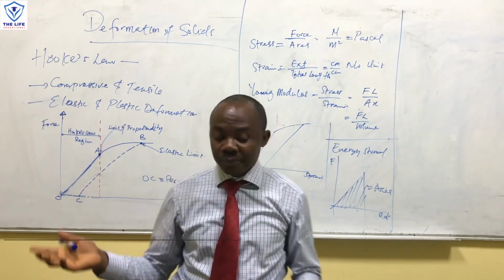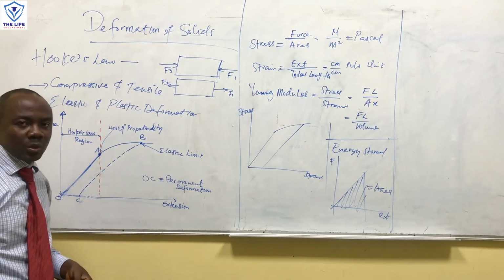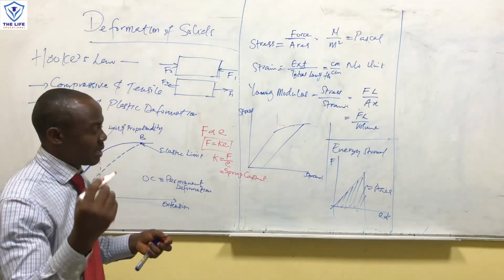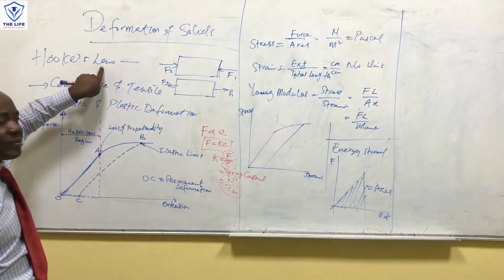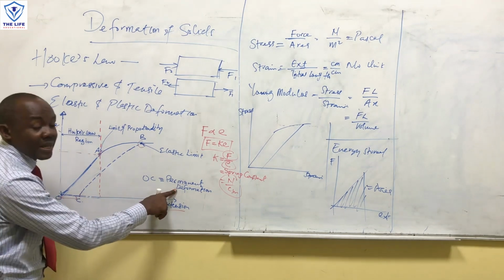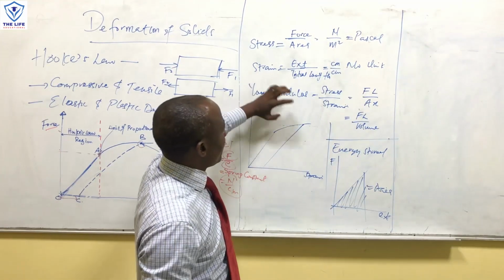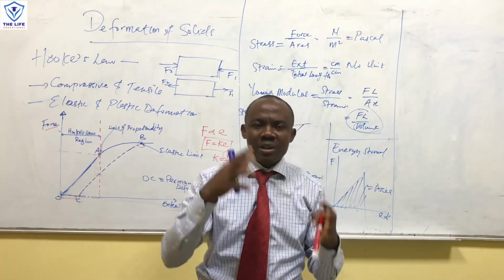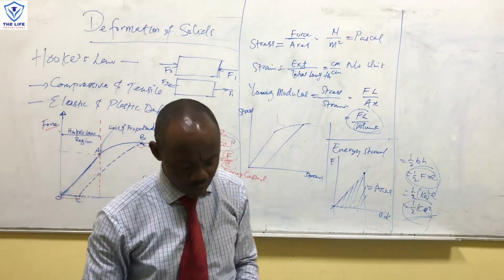Deformation of Solids (Stress-Strain). Hooke`s Law